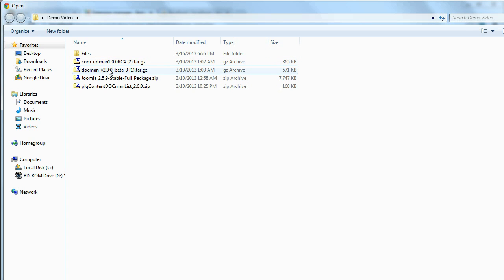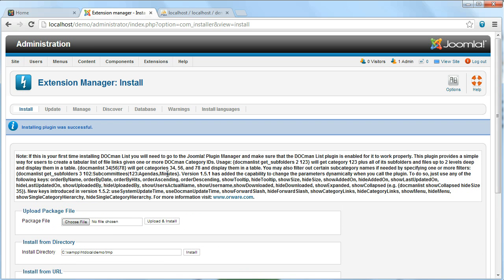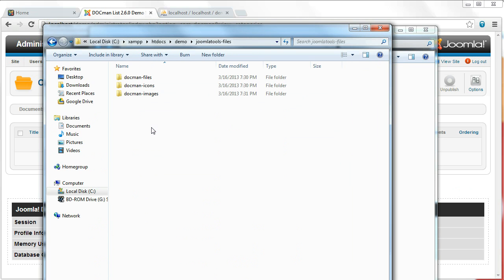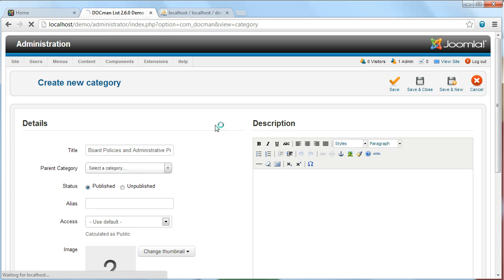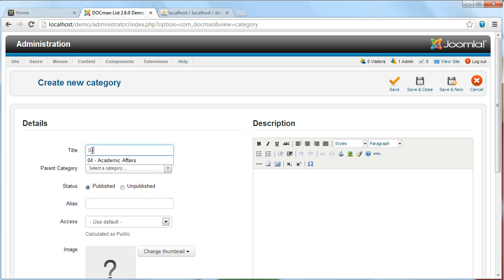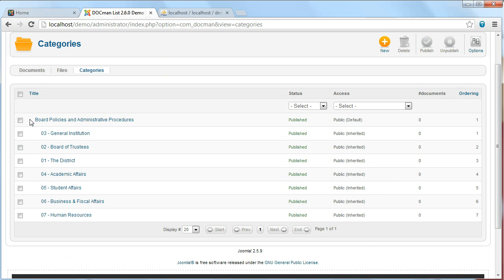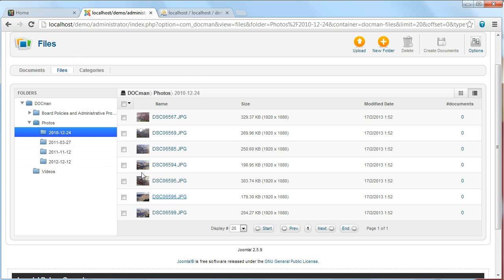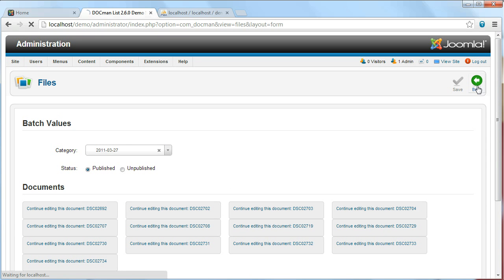DOCman List 2.6.0 Demonstration (#1)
this video provides a demonstration of the basic functionality of DOCman List as well as going through new features and functionality available in the new 2.6.0 version.